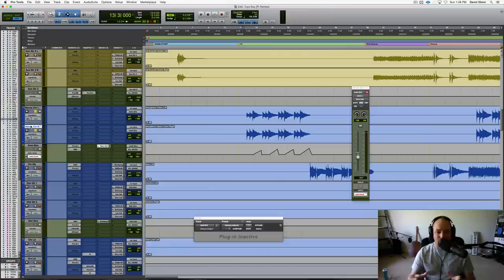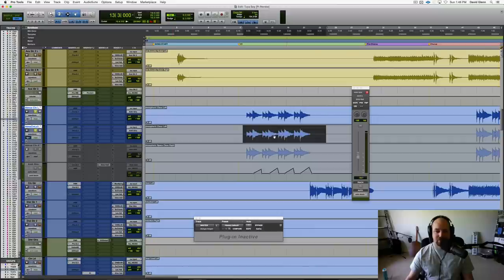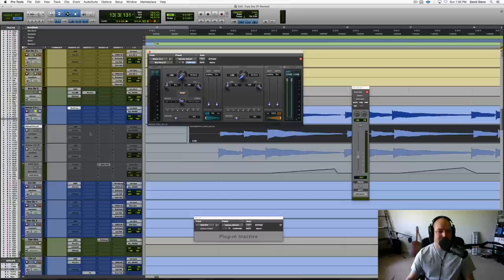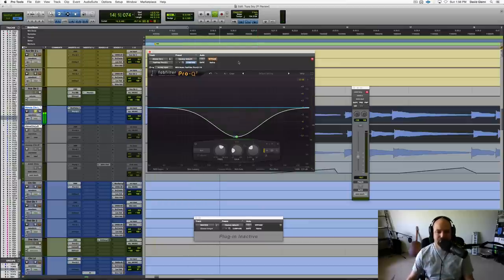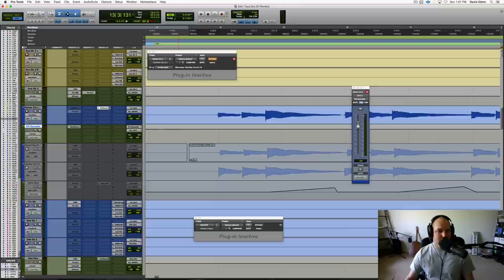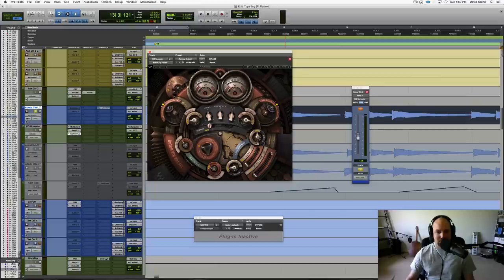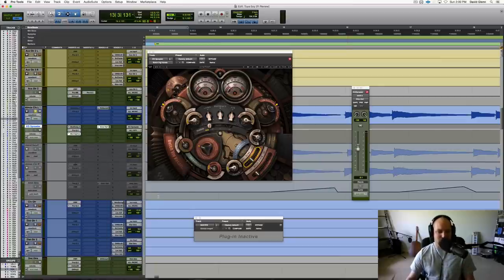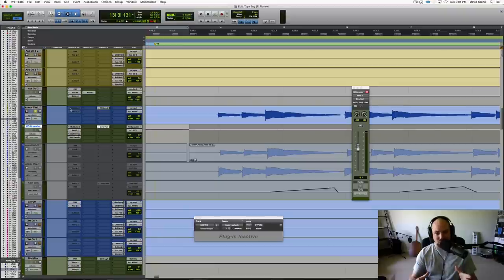How to Widen Electric Guitar with Delay, Mid-Side EQ and More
A video with tips for making mono electric guitar sound wider with mono to stereo delay, mid-side EQ and more.